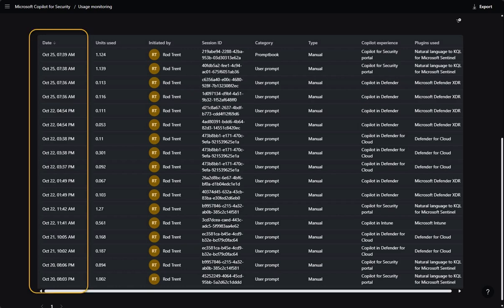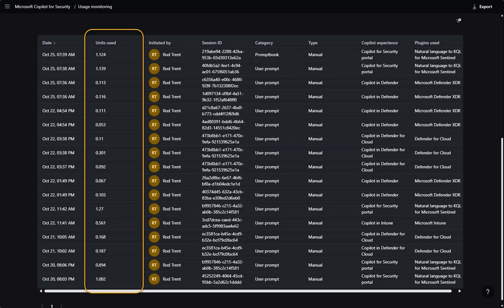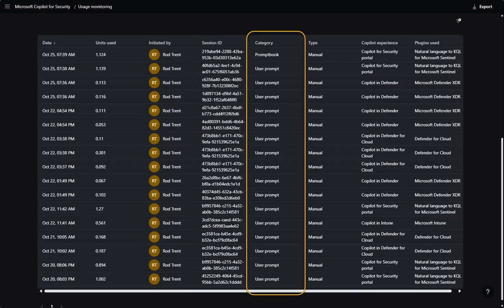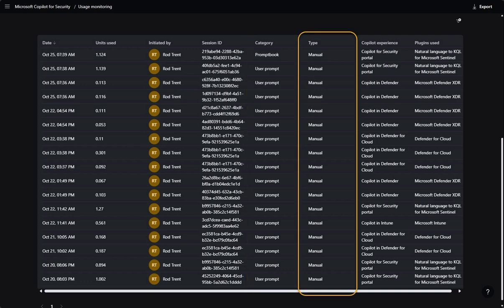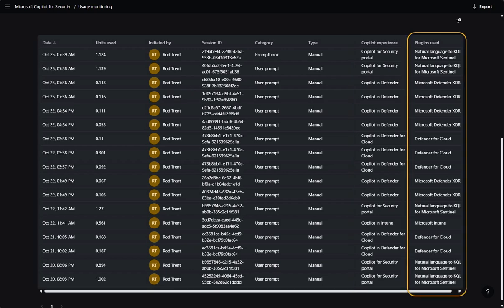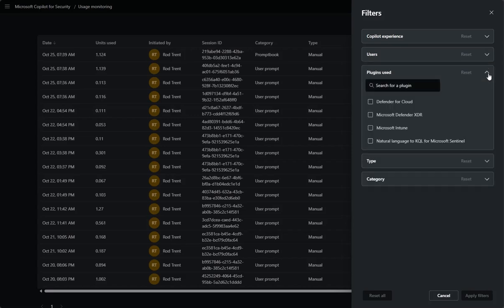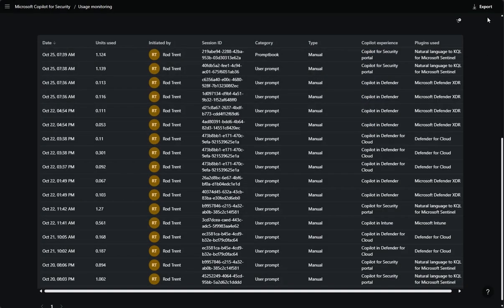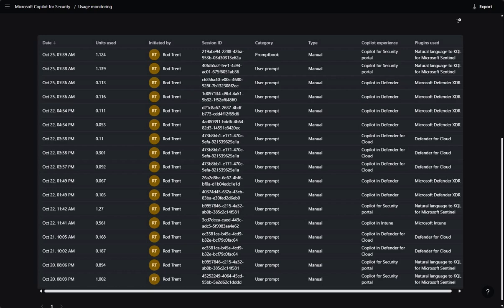Security Copilot Usage Dashboard 2.0 Walkthrough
You may have (or may not) have seen news about the latest update to the Security Copilot Usage Dashboard.

So, if not – there’s an update available for everyone that GA’d on October 25th that brings the Usage Dashboard some much needed and much requested features and brings the revision level for the dashboard to 2.0.

In this walkthrough, I want to show and talk about the new data dimensions available, so you have a much clearer picture of just how valuable this update truly is.